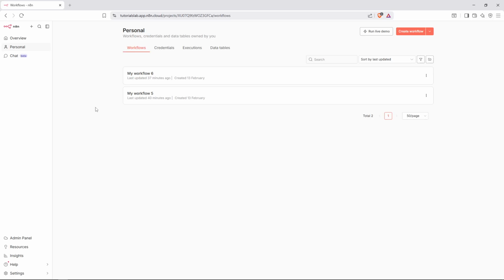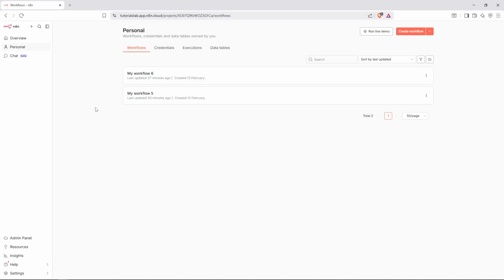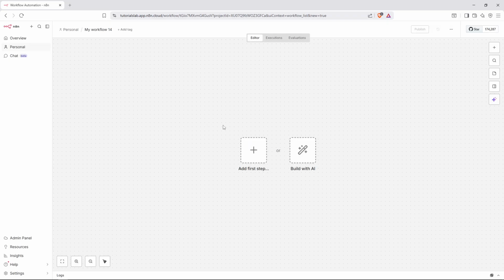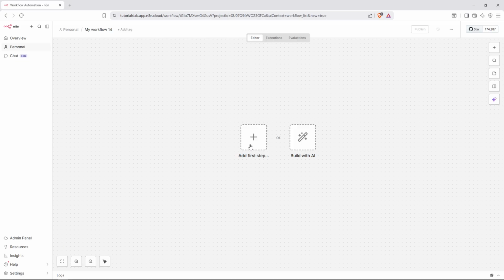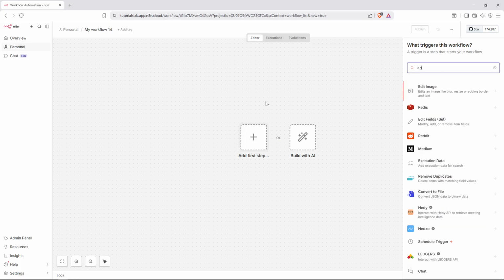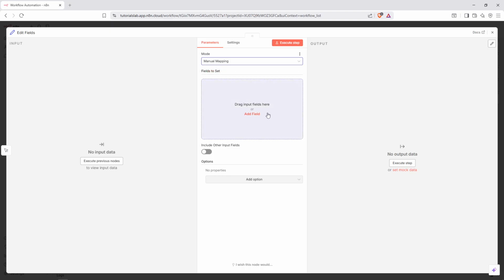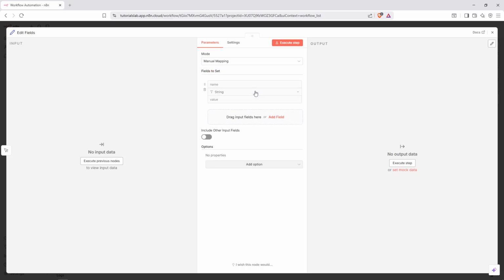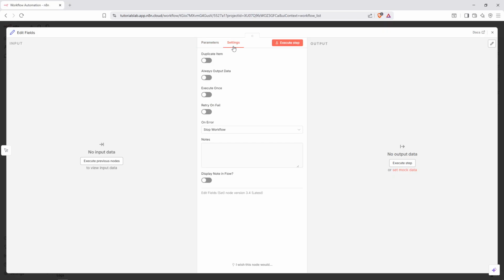How to Use the n8n Edit Field Set Node (Tutorial 2026)